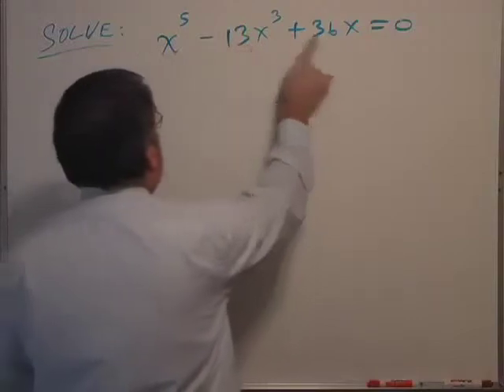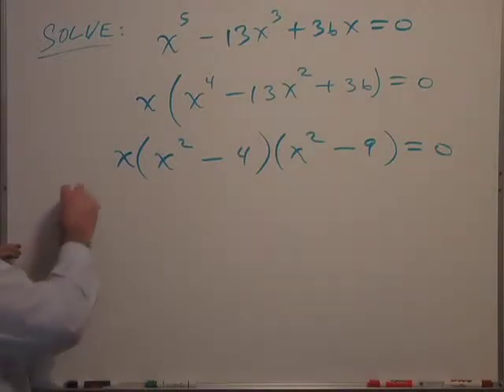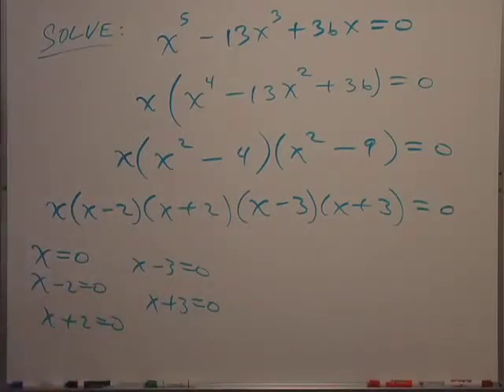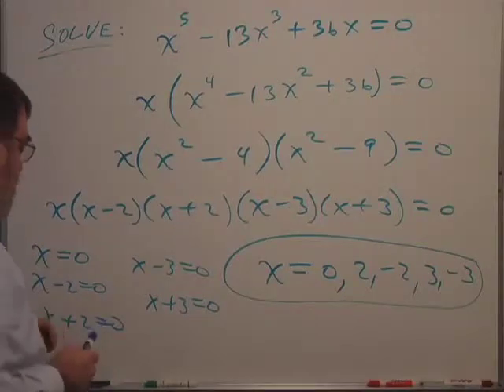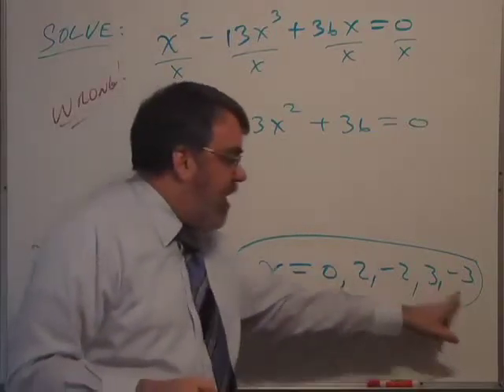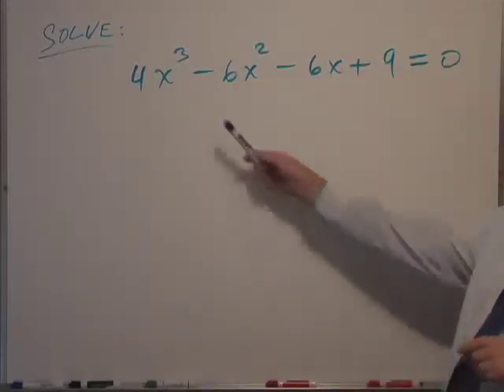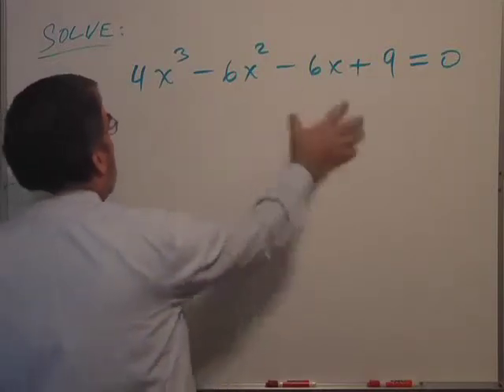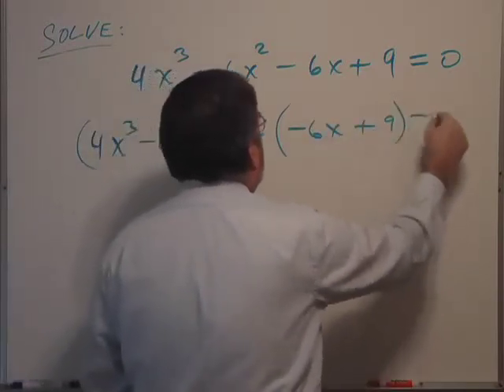Section 1.4, Topic 8